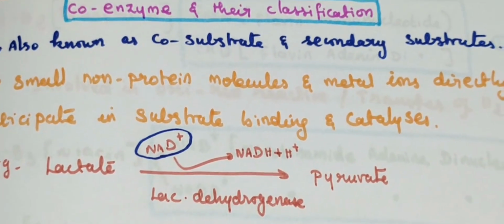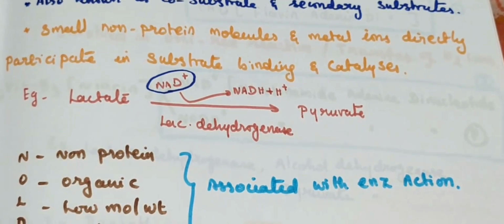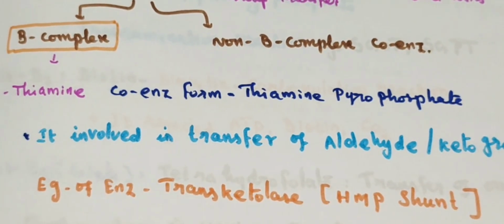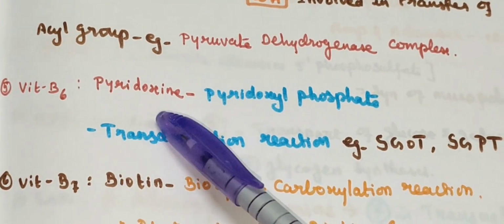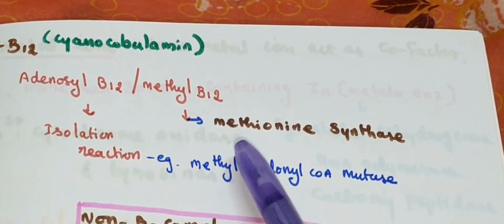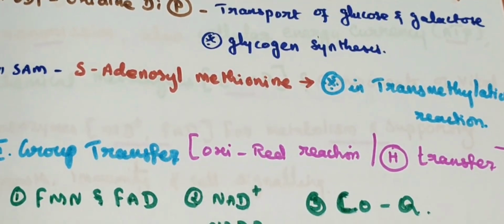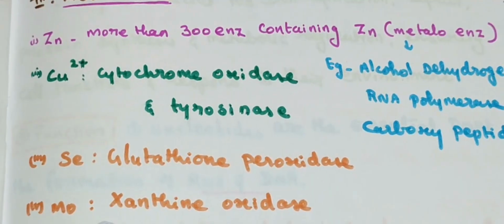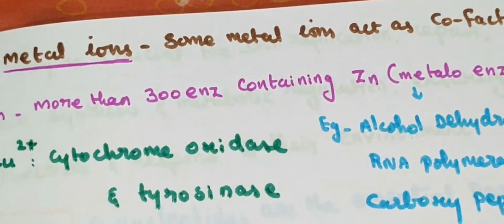Coenzyme & their Classification